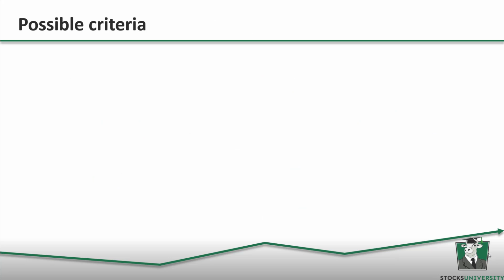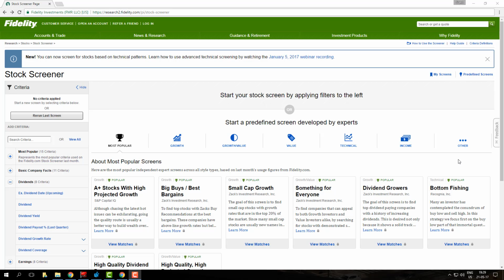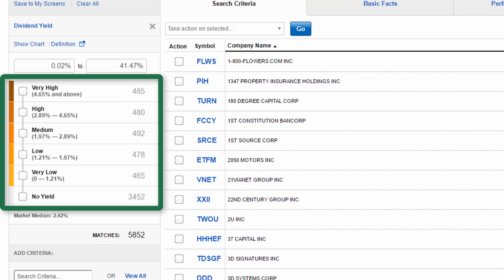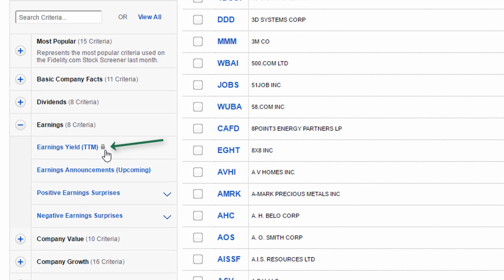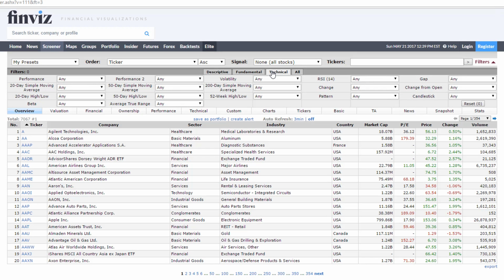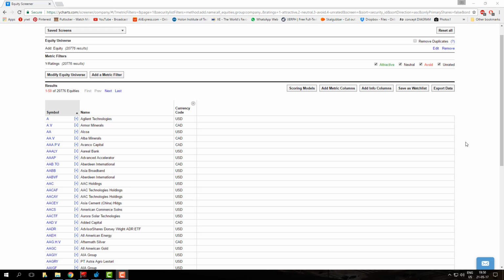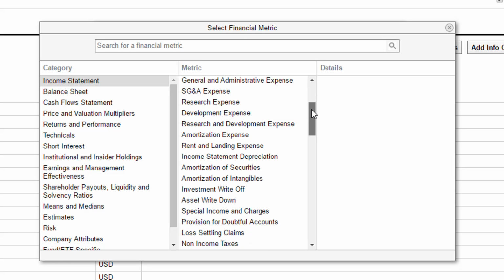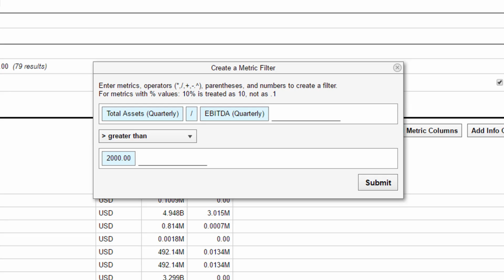Top 3 stock screeners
In this video, we'll go over the top 3 stock screeeners we like to use.